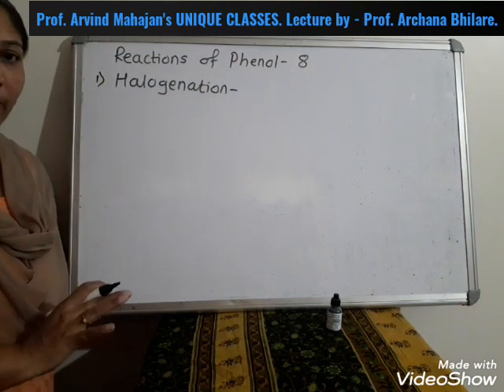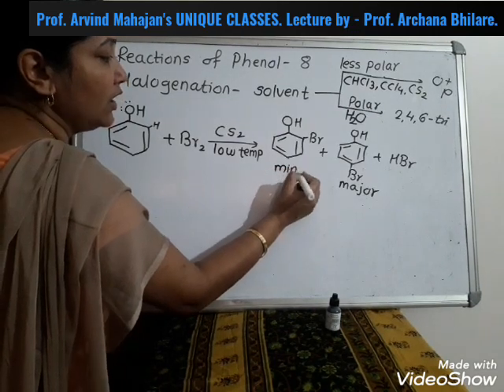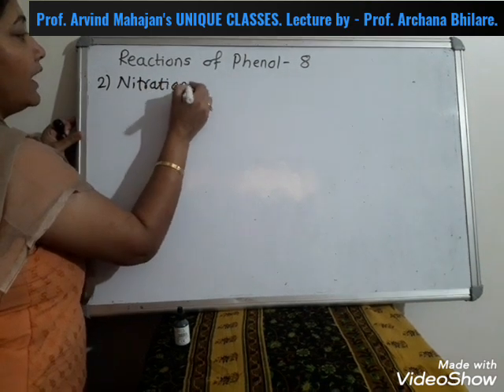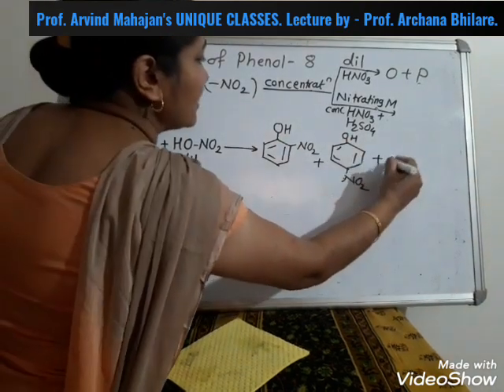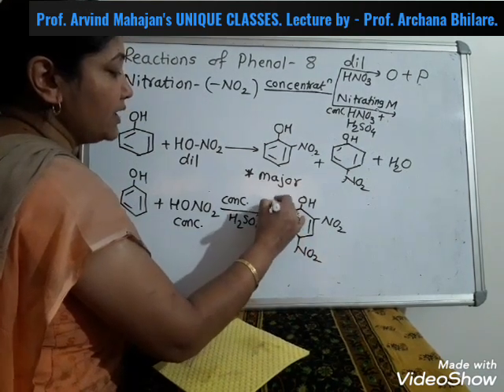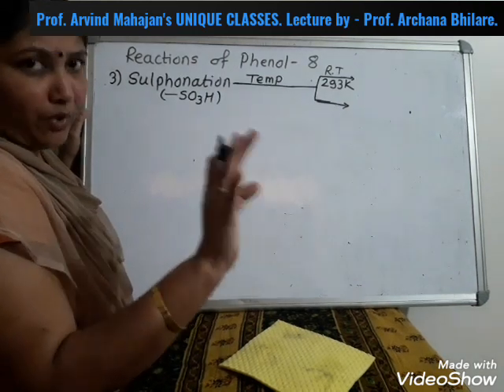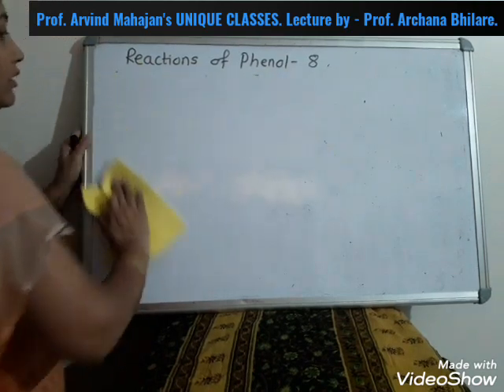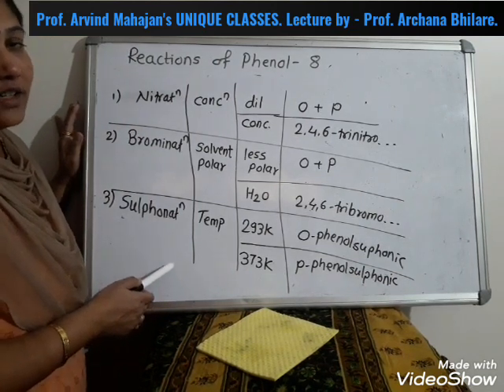L11 - V 11, Reactions of Phenol